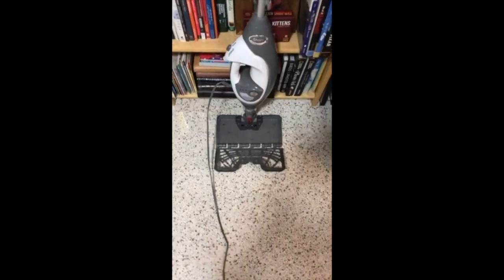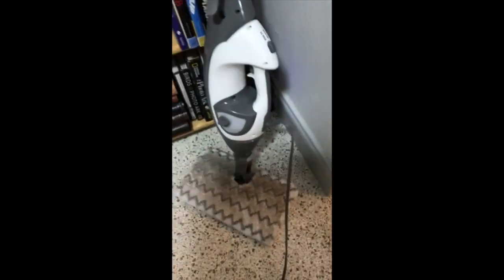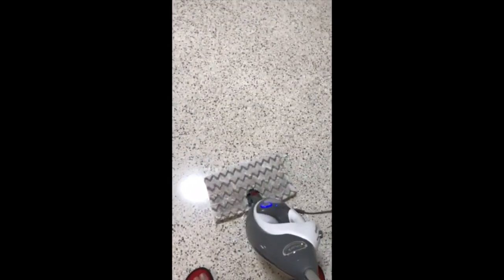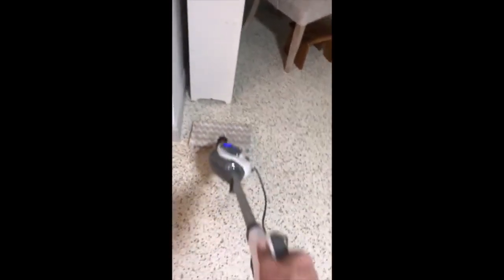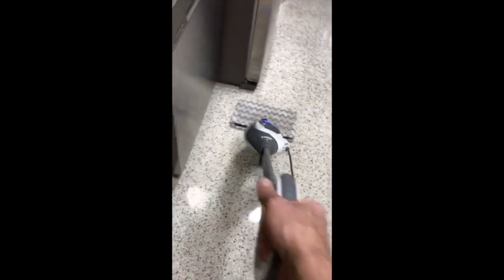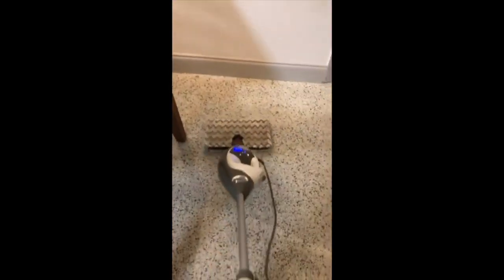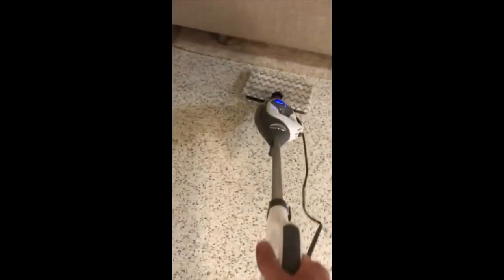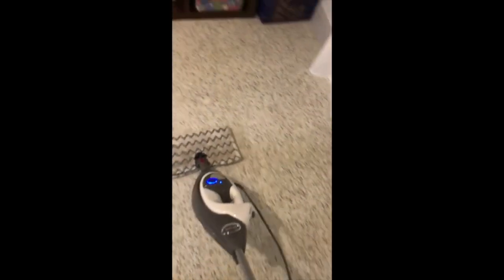Shark Lift Away Pro Steam Pocket Mop S3973D Review, Test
Shark Lift-Away Pro Steam Mop with Handheld Steamer, 3 Modes, Steam Blaster, Intelli-Mop Head - For Floors, Above-Floors & Garments

Shark Lift-Away Pro Steam Mop Review: Is It Worth It?

A Deep Dive into the Shark Lift-Away Pro Steam Mop

I’ve always been a fan of keeping my home clean and tidy, but cleaning the floors used to be a real chore. The traditional mop and bucket method was time-consuming, messy, and often left my floors feeling sticky.  I knew there had to be a better way. That’s when I started looking into steam mops, and the Shark Lift-Away Pro Steam Mop caught my eye. I was intrigued by the idea of using steam to clean my floors, and the promise of a deeper clean without harsh chemicals was very appealing.

What to Consider Before Buying